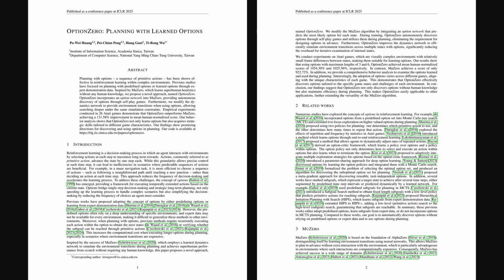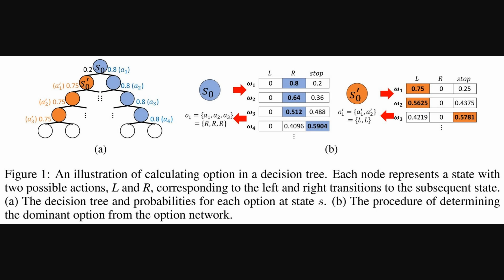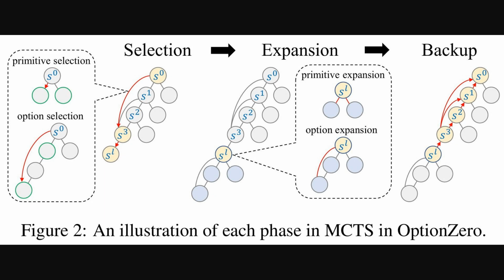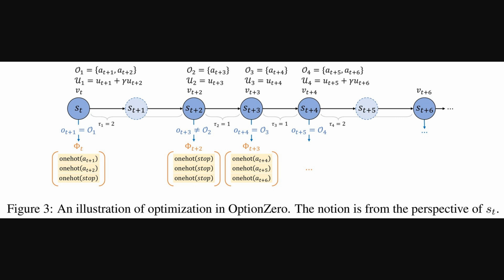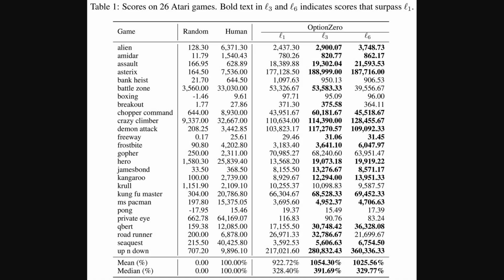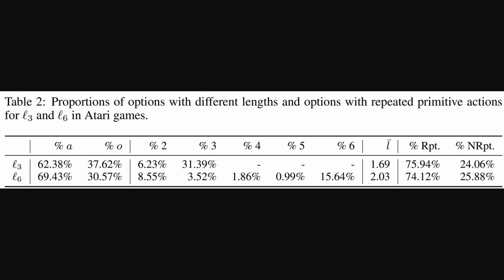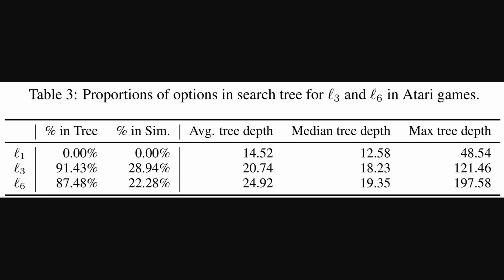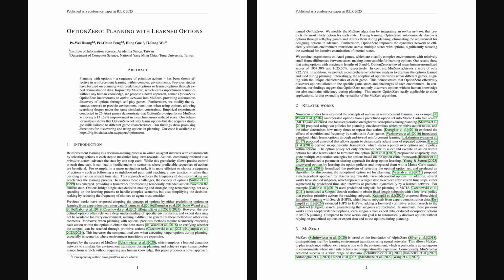OptionZero: RL Discovers Options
In this AI Research Roundup episode, Alex discusses the paper:
'OptionZero: Planning with Learned Options'
This paper introduces OptionZero, an RL method inspired by MuZero that learns useful action sequences (options) automatically during self-play. By integrating an option network and modifying the dynamics simulation within MCTS, it achieves more efficient planning in complex environments.

Authors: Po-Wei Huang, Pei-Chiun Peng, Hung Guei, Ti-Rong Wu